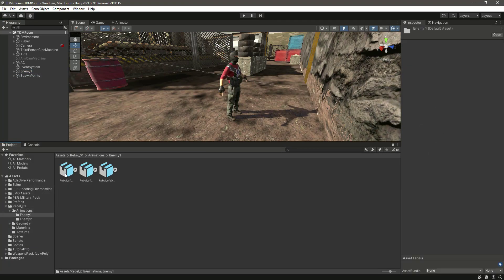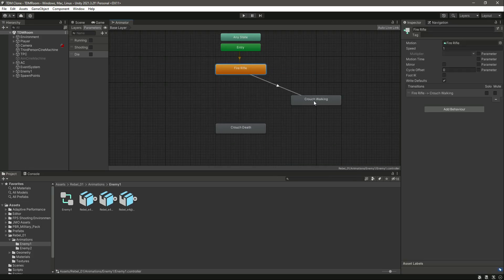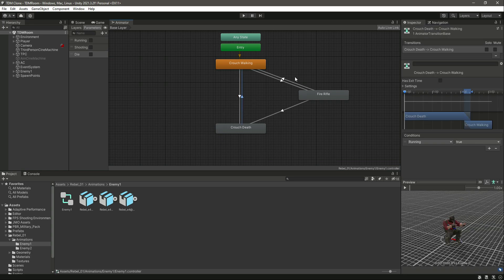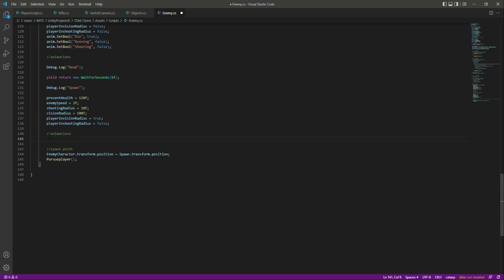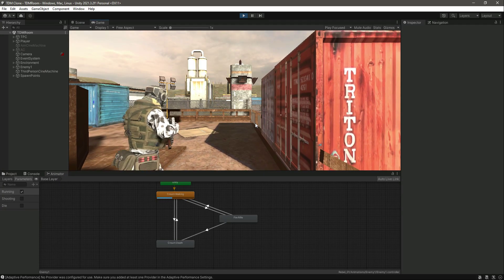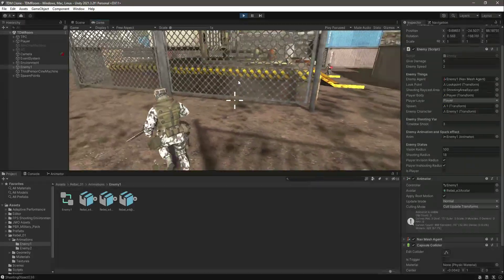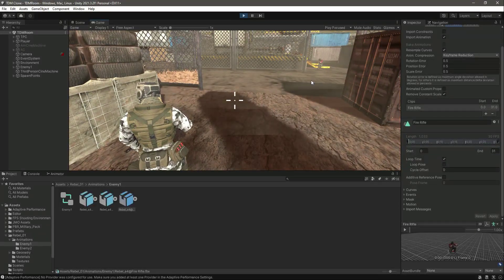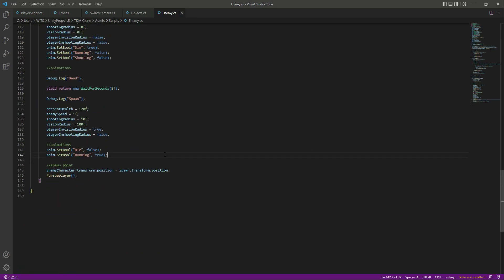Enemy Animation Unity 3d Mobile Game Development | iOS & Android Counter Strike Game Clone Course